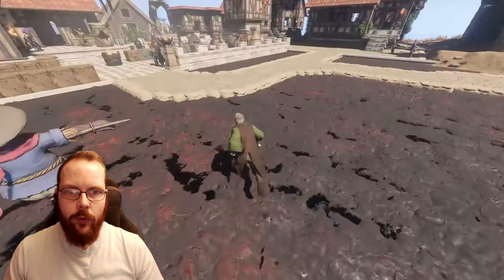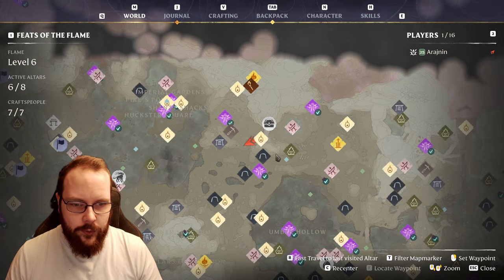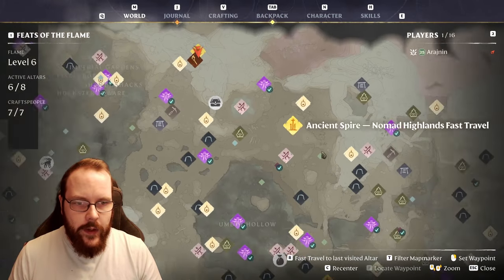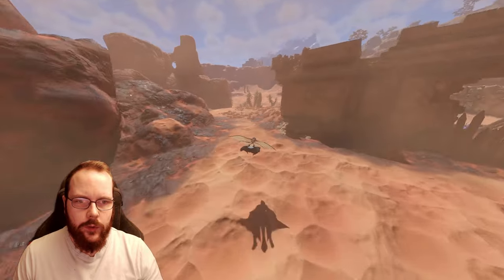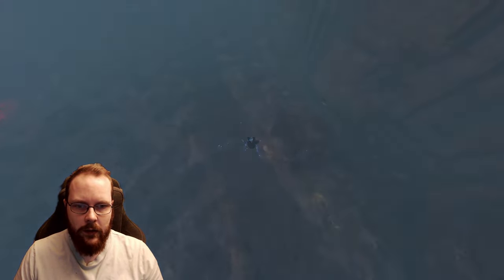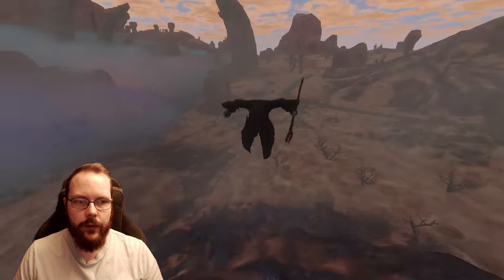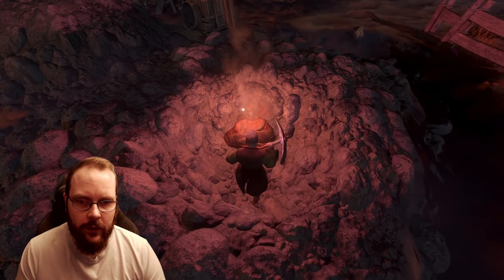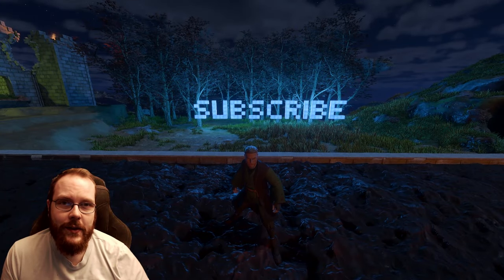Enshrouded Found ALL the Fossils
I Found EM!

Member?